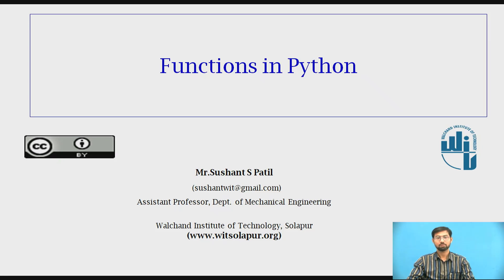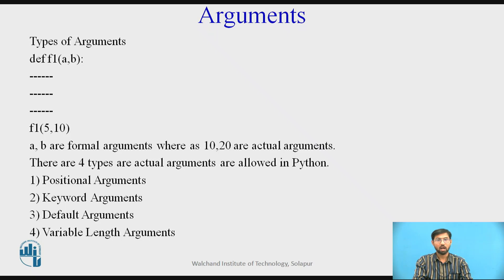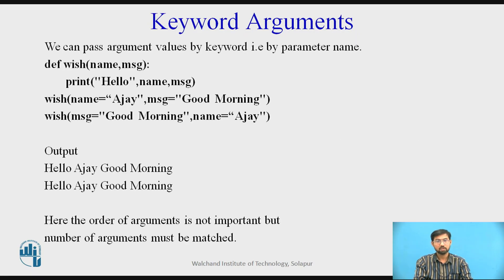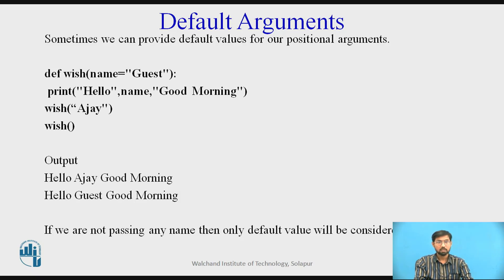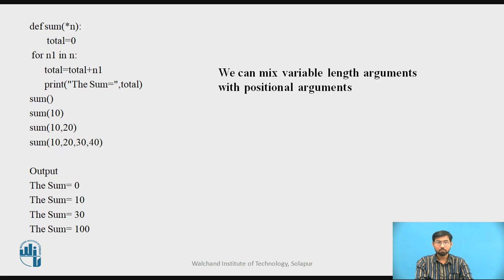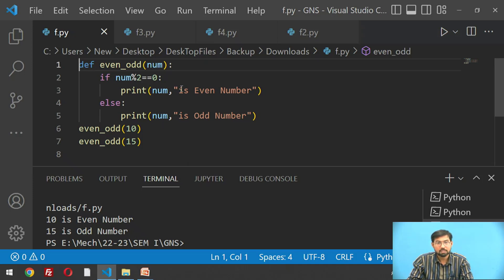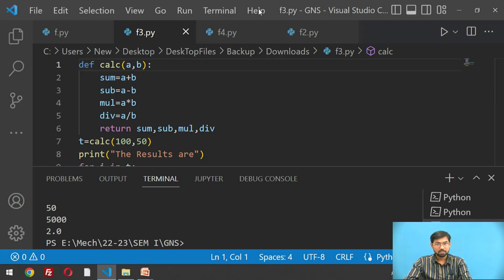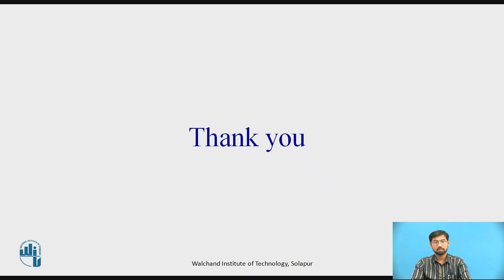Functions in Python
Mr. S. S. Patil
Assistant Professor Mechanical Engineering Department